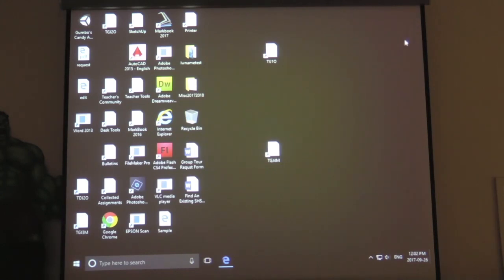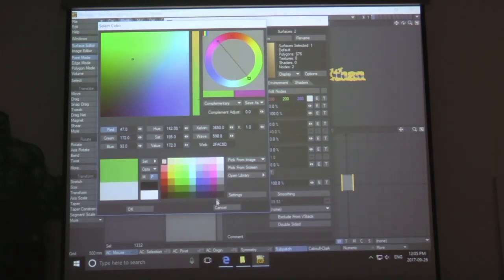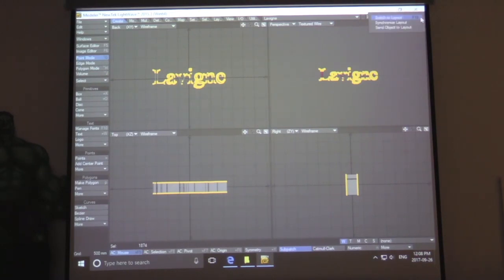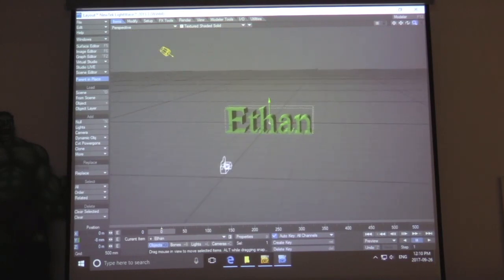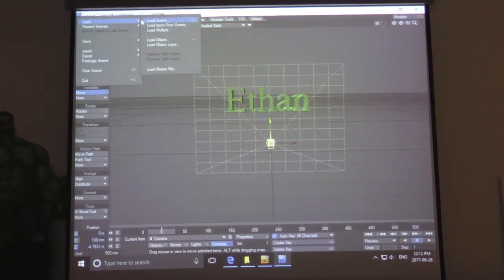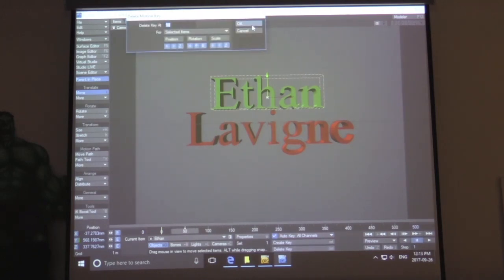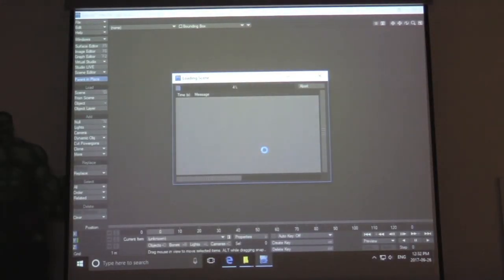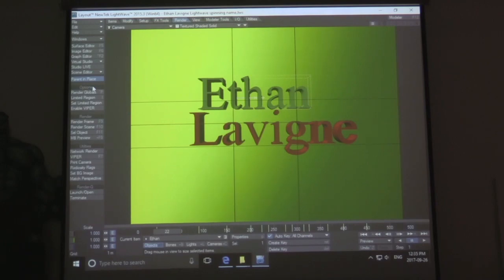Lightwave3D Spinning Name Tutorial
Lightwave 3D Spinning Name tutorial created by General Amherst grade 12 student Ethan Lavigne.